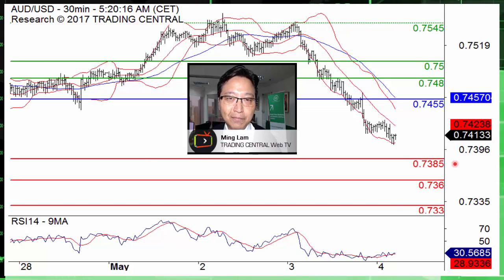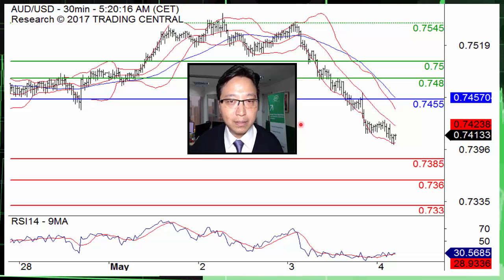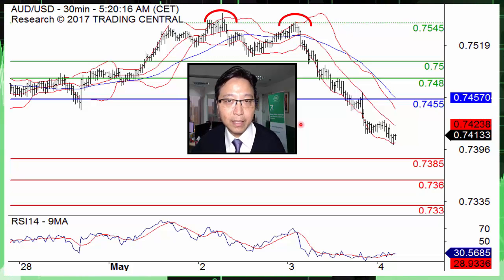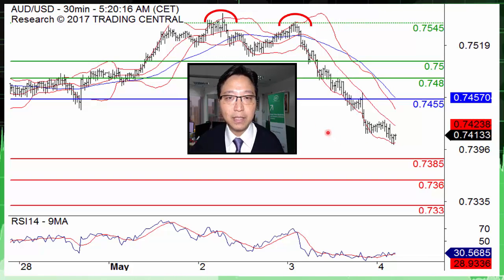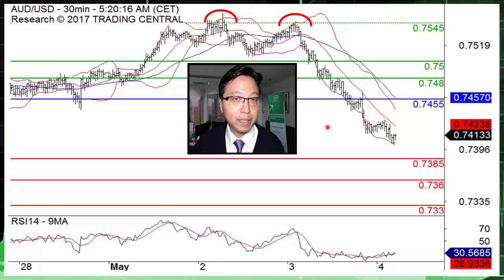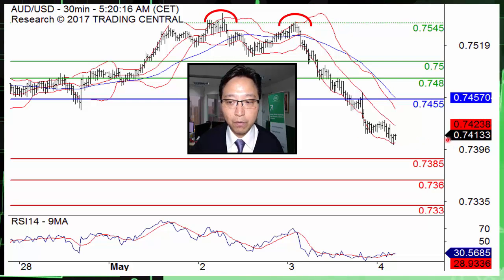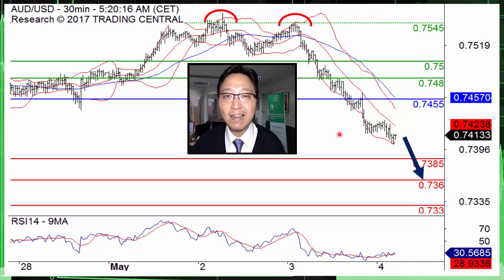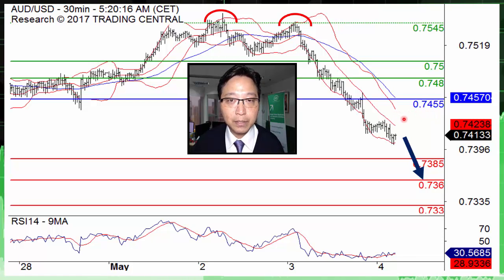AUD/USD: Downtrend Extends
AUD/USD lost over 1.5% yesterday and remained under pressure this morning. Intraday technical indicators are maintaining a bearish bias for the pair, which is struggling to hold onto the 0.7400 level. Below 0.7400, the pair would return to levels last seen in January. Key resistance is at 0.7455.